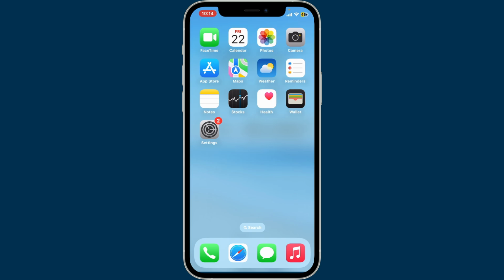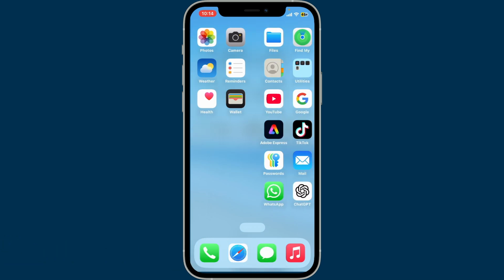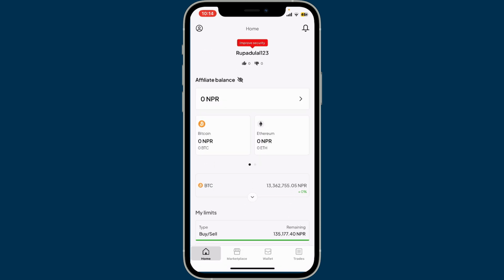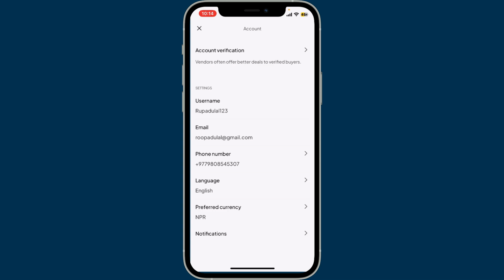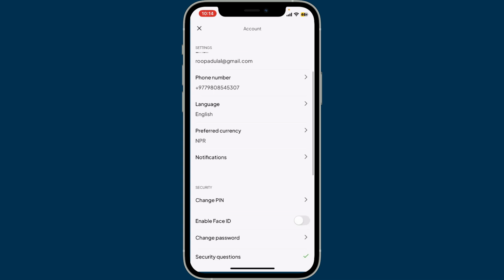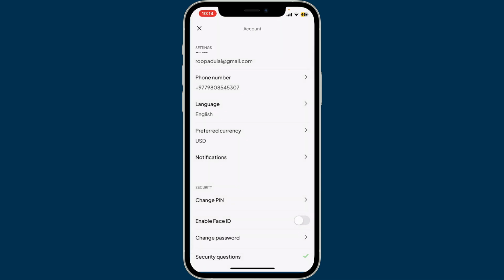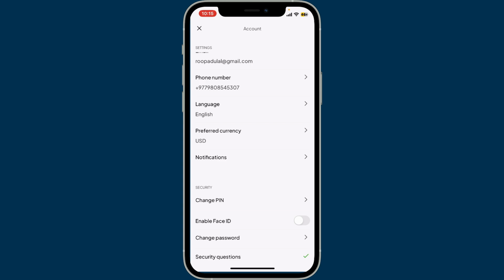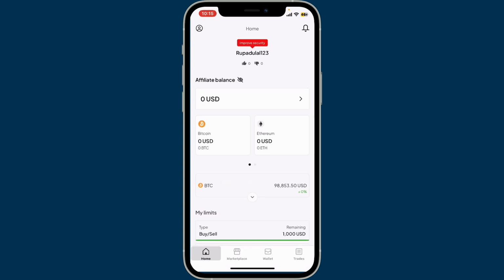How to Change Currency on Paxful App 2024?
Want to view your Paxful account in a different currency? 💱 This video will guide you through the simple steps to change the currency settings on the Paxful app, so you can trade in your preferred currency.

Customizing your currency preferences ensures you have a seamless trading experience. Watch now to learn how to adjust these settings!